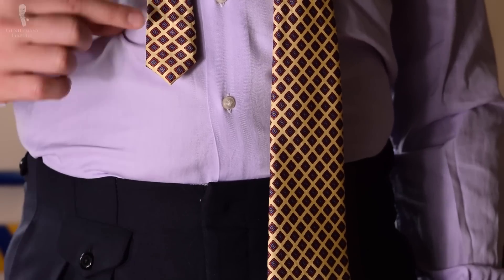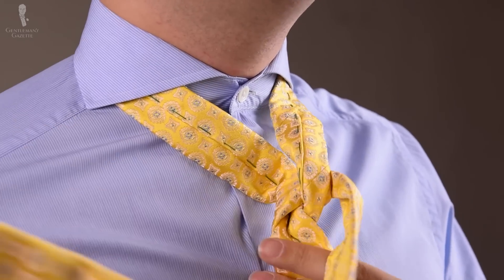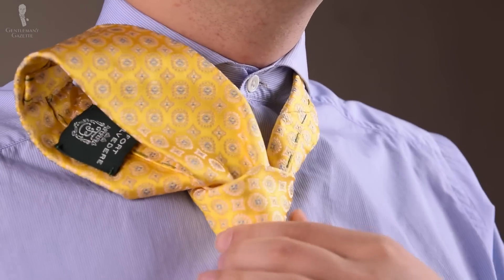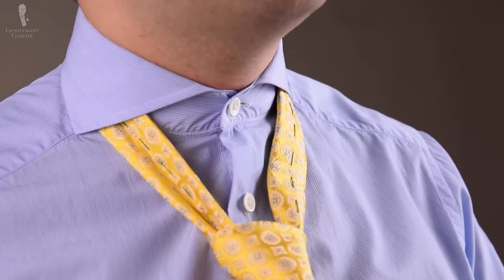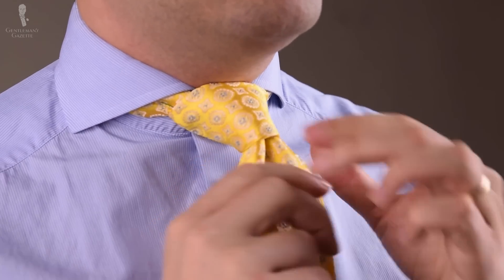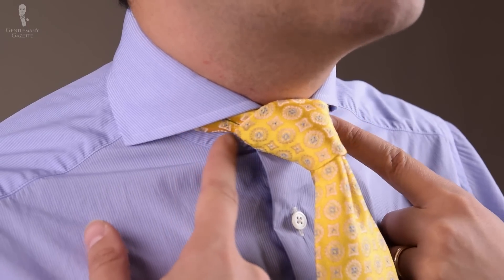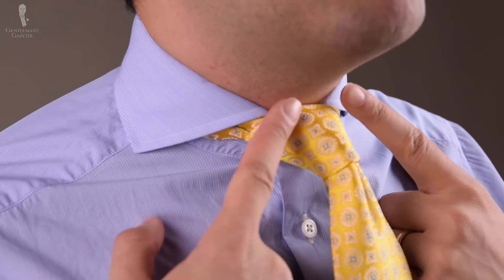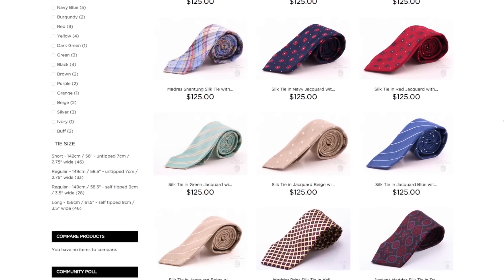How to Tie the Nicky Knot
Learn how to tie the Nicky knot in this step-by-step video tutorial by Sven Raphael Schneider.
The Nicky is a great full and asymmetrical tie knot for wider collars.

Simply put, the Nicky knot is a Four in hand or a Victoria knot on steroids. It’s simply bigger but slightly asymmetrical unlike the Windsor or Half Windsor knot.

The name is derived from Nicky, a middle eastern tie maker. Invented by their salesman Ernesto Curami who came up with this knot. This became particularly known in Italy but never really made its mark outside the country. The nicky knot's size will depend on the thickness or thinness of your tie.

Here is how you tie it:

1. Start with the seam side up on both ends. The shorter end, the slimmer end should be on your right hand and the wider end on your left.
2. The Slim end should be about a hand and a half above the waistband.
3. The slimmer end goes on top of the wide end. Bring up the wide end, pull it up, pull down and then pull it to the other side. Then, bring the wide end back over and back up.
4. Pull it up tight and bring the front shell of the tie back through the knot and hold it in place then, pull through. Make sure it unfolds if it falls over.
5. Now, pull, pinch it a little if you wish to have a dimple.
6. Once you're satisfied, pull the slim end up and wiggle.
7. Adjust the knot until you are happy with the look.

This knot also works with a thin tie, a medium thick tie and a thick tie like this yellow jacquard silk from Fort Belvedere. In terms of collars, the Nicky knot is best with a medium spread to a slightly cutaway collar. It will not look great with a wide spread collar because the tie ends will be exposed on both sides. Also with a classic collar because it is much narrower and may overlap with the knot.

Ideally, choose a medium spread to slightly spread shirt collar regardless of the thickness or thinness of your tie. Obviously it’s a big knot so avoid wearing it with tab collars, collar pins or bars.